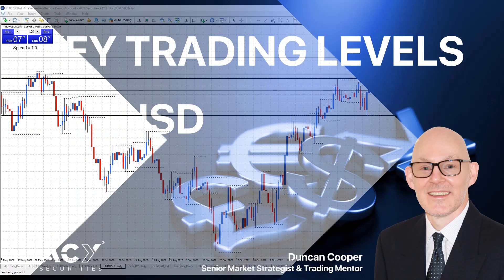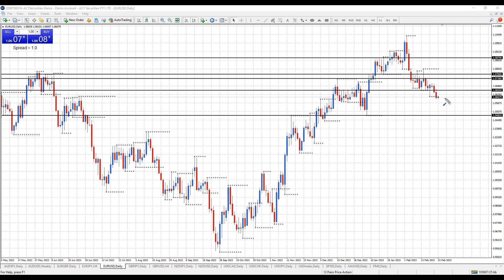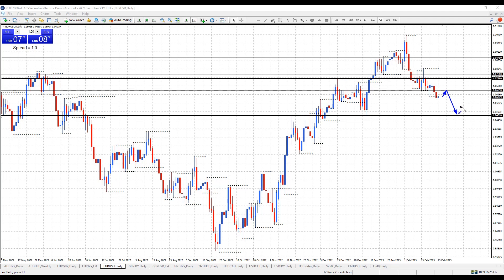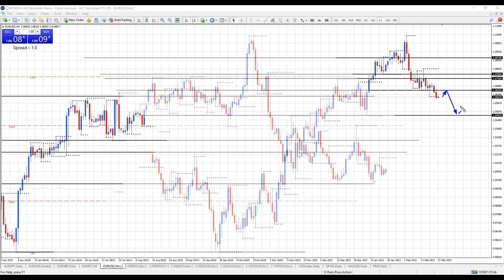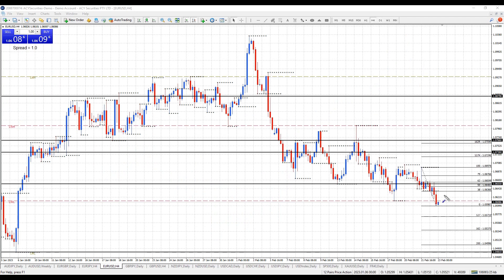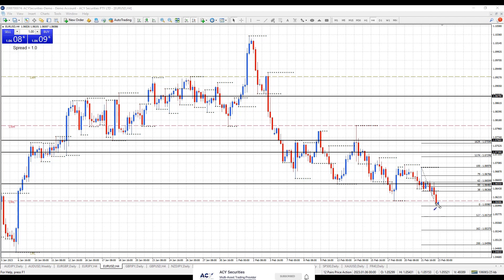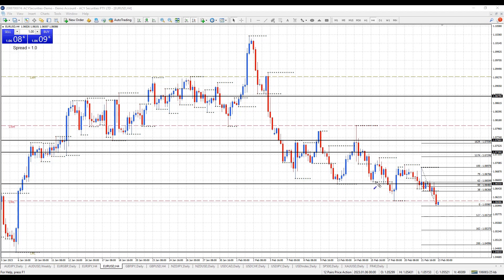EURUSD Forex Analysis - Downtrend Targeting 1.0481 Weekly Support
Watch today's EURUSD Forex Analysis - Downtrend Targeting 1.0481 Weekly Support.

Hi Traders, watching price levels on the EURUSD daily and 4-hour charts. Price has broken below the 1.0655 daily support level. Watching the 1.0655 daily support level to become resistance for a further decline targeting the 1.0481 weekly support level.

To register for Duncan's extensive trading education webinars and to get access to his indicators, go

Next Session:

23 FEB
Live Forex Market Review - Identifying High Probability Trading Levels
Thu, 8:00PM SYDNEY TIME
60 mins
In this webinar, Duncan Cooper will analyse the trend, support and resistance, and use Fibonacci retracements to identify high probability trading levels on the major currency pairs. Plus, a live Q & A on your favourite charts.